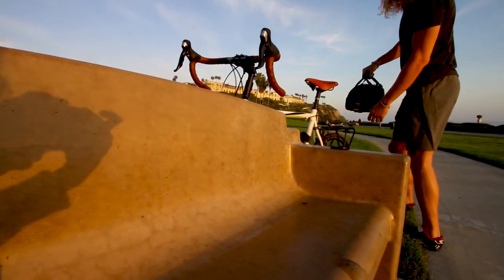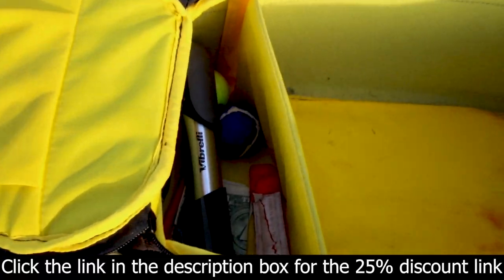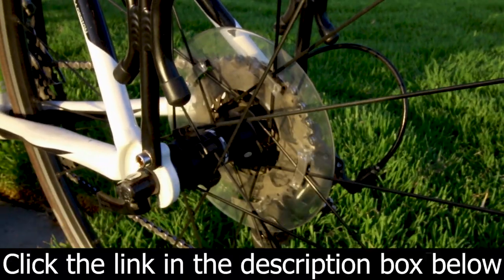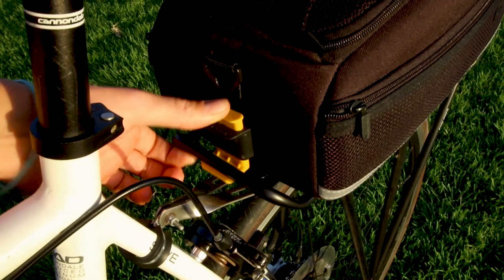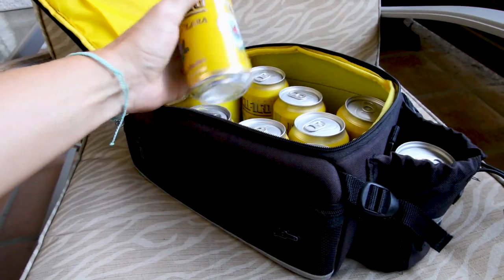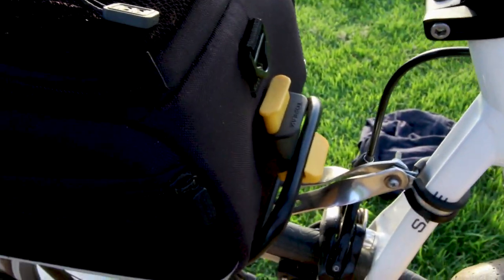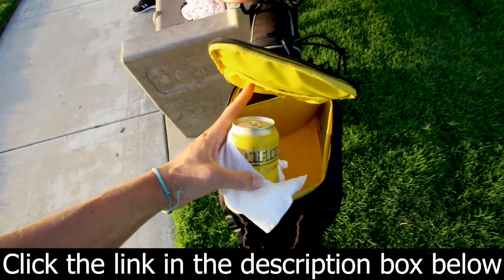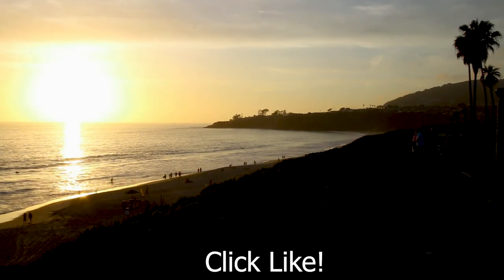Topeak Rack and Trunk Bag Review! (ONE YEAR RIDING with TOPEAK)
- Amazon link to Topeak Rack (normal brakes)
- Topeak rack for Disc Brakes
- Topeak Trunk Bag with saddle bags (panniers)